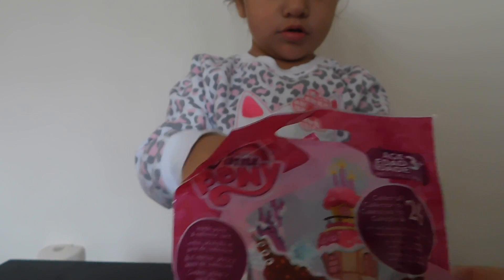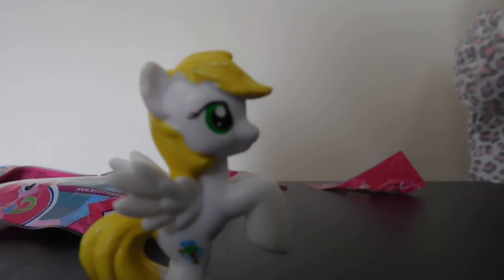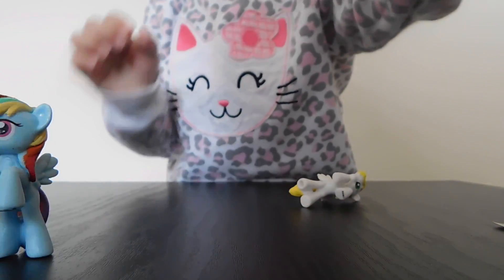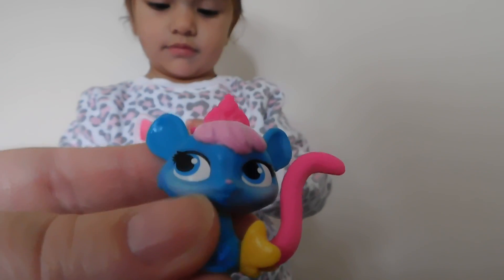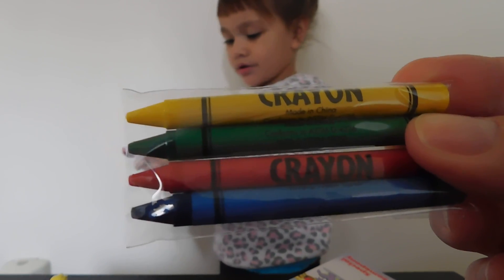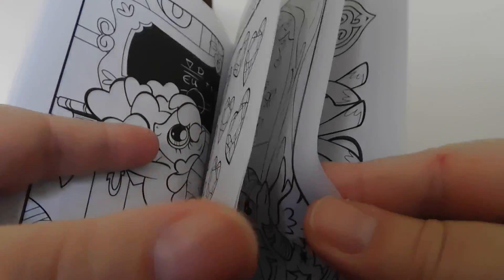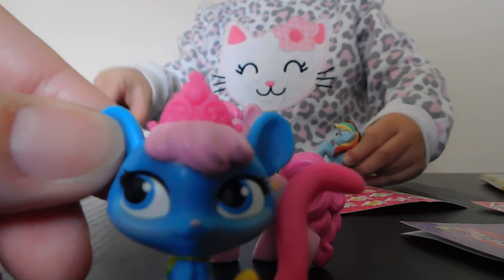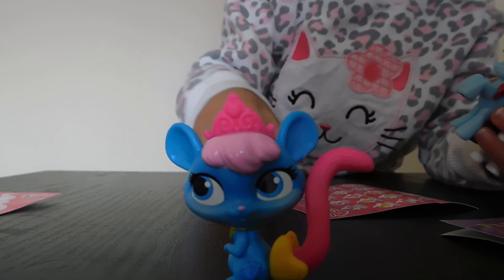My little pony blind bags, play pack opening and a wisker haven blind bag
opening up my little pony blind bags